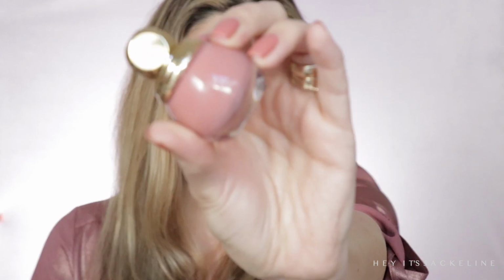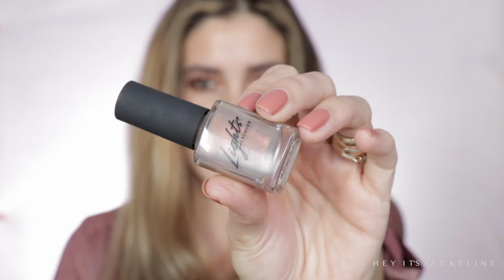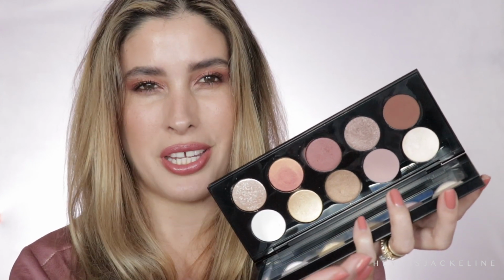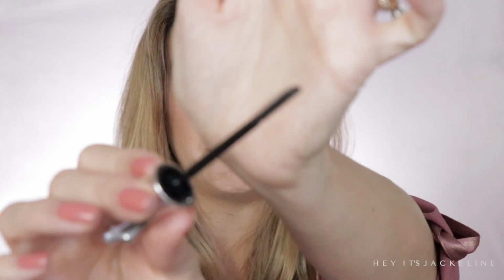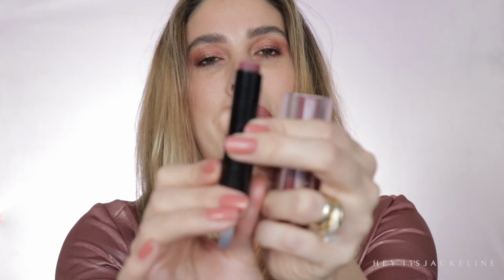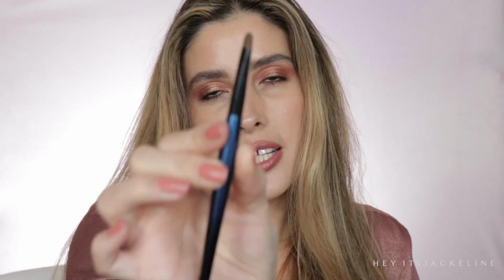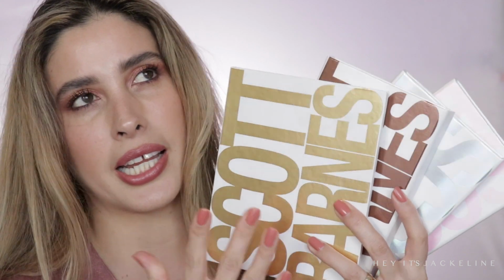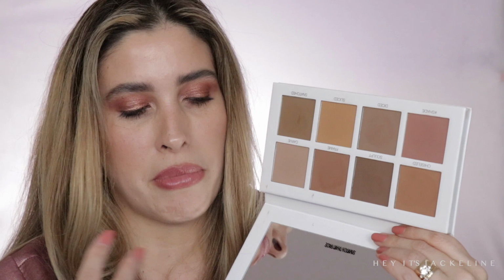NOVEMBER BEAUTY FAVORITES AMAZING FINDS Scott Barnes Makeup Pat McGrath Kathleen Lights Lacquer DIOR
Hi Friends!

In today’s video, late in the month but here! I’m sharing my November 2019 Favorites!!! Lots of gems here for sure :) Let me know if you have tried any of these products, and what have you been loving! I will love to read your comments!
 Besitos!!!

♥ Don’t forget to use EBATES to get cashback! Use this link to get your Ebates

Jackeline-LAOAWCIA

♥ PR + Send Letters (love to read them)  💝
Hey It’s Jackeline
793 E FOOTHILL BLVD

SHANE DAWSON x JEFFREE STAR IS IT REALLY A CONSPIRACY? Mature Eyes Palette Review Swatches Look

PAT MCGRATH DIVINE ROSE Mothership VII Eyeshadow Palette Review Swatches Eye Look vs HUDA NEW NUDE V

♥ FILMED WITH
Canon 80D

♥ MUSIC
Spring In My Step